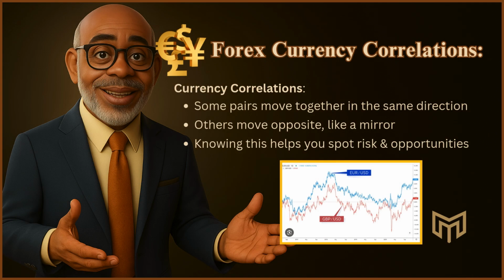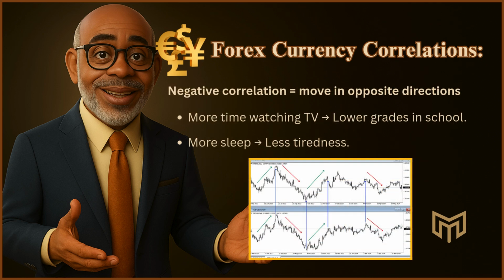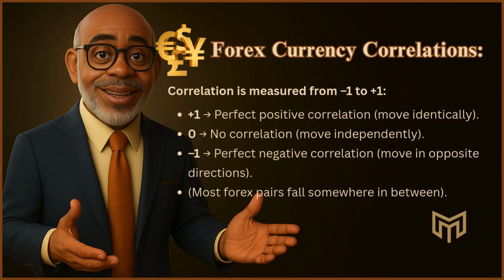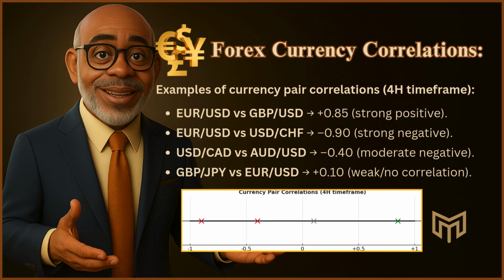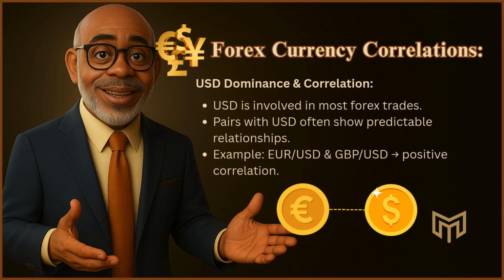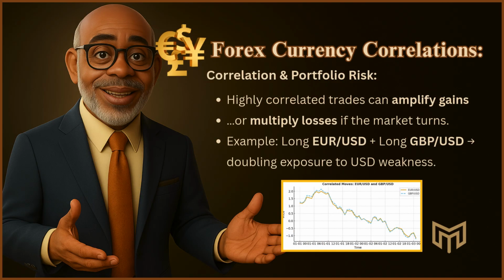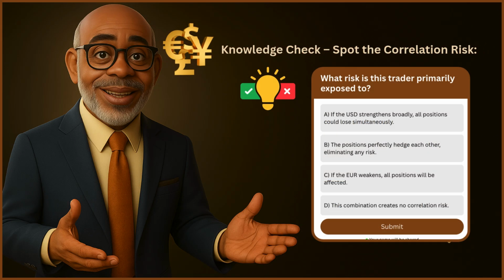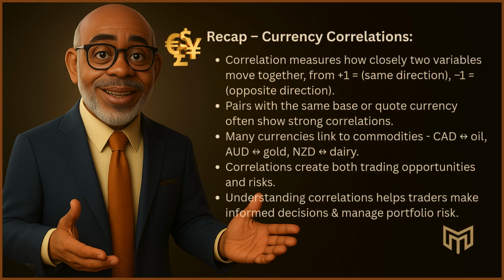We Found the SECRET to MASTERING Currency Pairs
Did you know that when one currency pair moves, another often follows? In this lesson on forex correlations, we'll uncover the connections in the financial markets that can make or break your trades. This forex currency trading tutorial is perfect for forex trading for beginners, and goes over several trading strategies to get started. 🚫 Avoid gambling. Build discipline. Trade with knowledge.

🎯 What you’ll learn in this video:
What positive, negative, and zero correlations mean
How major pairs like EUR/USD & GBP/USD often move together
Why CAD tends to follow oil prices and AUD follows gold
How correlations can multiply both gains and risks
Real-world quiz examples to test your knowledge

⏱️ Timestamps
0:00 – Intro: Hidden Connections in Forex
0:35 – What Are Currency Correlations?
1:20 – Everyday Correlation Examples
2:15 – Negative & Zero Correlations
3:05 – QuickStart Guide Reminder
3:30 – Correlation Scale Explained
4:05 – Real Forex Pair Correlation Examples
5:10 – Commodity & Currency Links (Oil, Gold, Dairy, Gas)
6:00 – Knowledge Check: CAD & Oil
7:10 – Commodity Quiz Reveal
7:45 – Portfolio Risk from Correlated Trades
8:25 – Knowledge Check: Spot the Correlation Risk
9:15 – Recap: Key Takeaways on Correlations
9:55 – Closing Remarks + Free Guide CTA